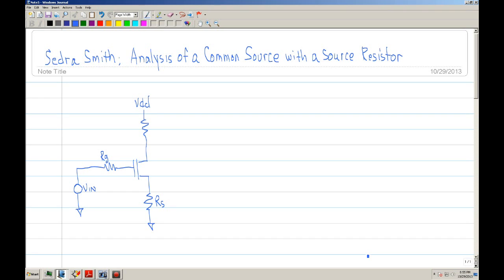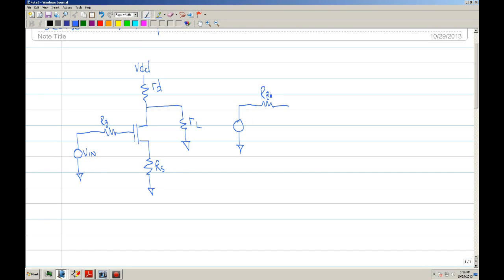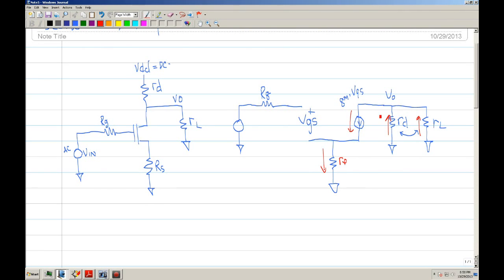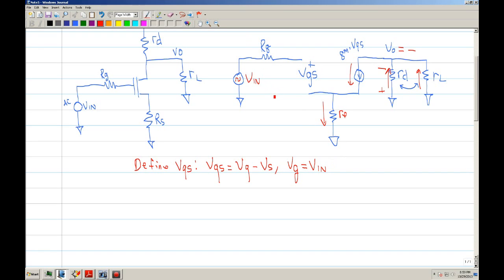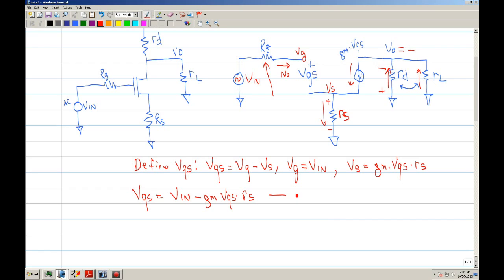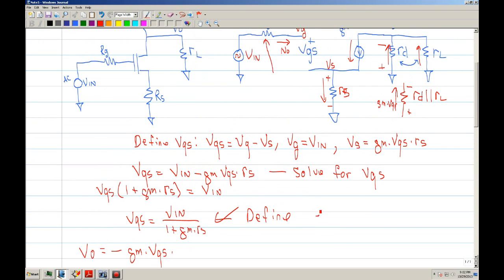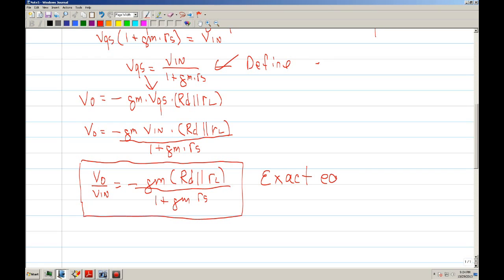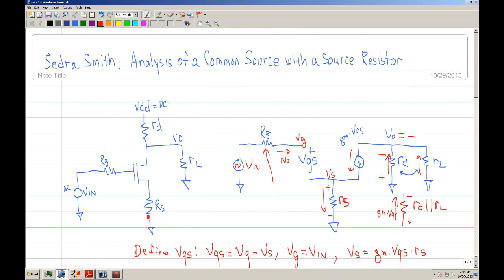Sedra Smith Common source with resistor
These series of CMOS analysis is dedicated to my professor Ken V. Noren. This is a follow up to the first analysis of a common source amp. In this video, I derived the gain and show both an exact equation and an approximation equation.